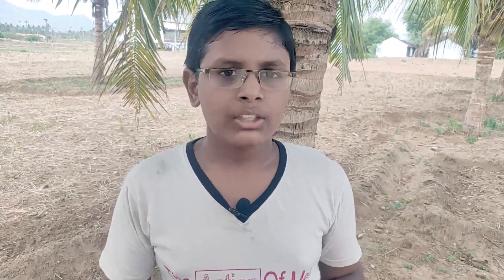Planet mercury full details| What is mercury? |Learn with Suganth | Tamil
Planet mercury full details|Tamil|Learn with Suganth.
I said about Planet mercury in detailed.

Learn with Suganth

In this video I said about main details about mercury

1.Mass
2.Diameter
3.Surface temperature
4.Surface Gravity
5.Distance from the sun
6.Temperature in day
7.temperature in night
8.Structure-crust,mantle and core
9.Observation

Username:@suganth65508681

Username:suganth_educationclass

Username:education.class.suganth

We make these videos with the intention of educating others in a motivational/inspirational form.
however given that it is open to interpretation, if any owners of the content clips would like us to remove the video,
we have no problem with that and will do so as fast as possible.

They are transformative in a positive sense, we take clips from various sources to help create an atmospheric feeling
that will help people in hard situations in their life.

We also do not wish to use the heart of any piece of work that would perhaps decrease the market value of the original content,
if anything we hope to promote the content so that people can reach out and subsequently increase the market value.

Lastly these videos are to educate people in an entertaining fashion. Given these are very short videos,
the short parts we use within them act as a catalyst to further reading